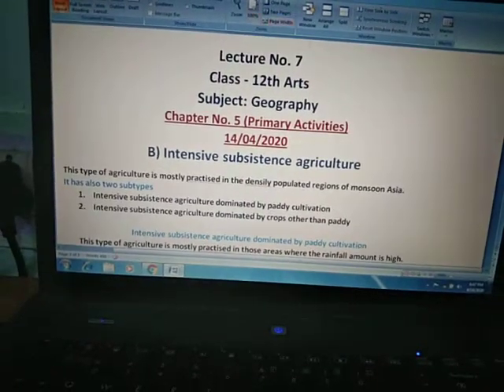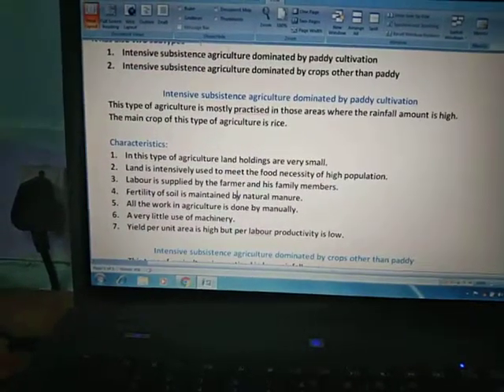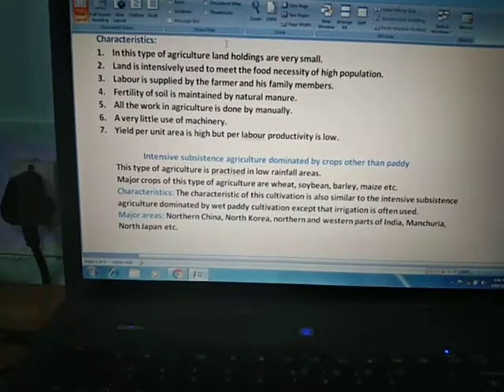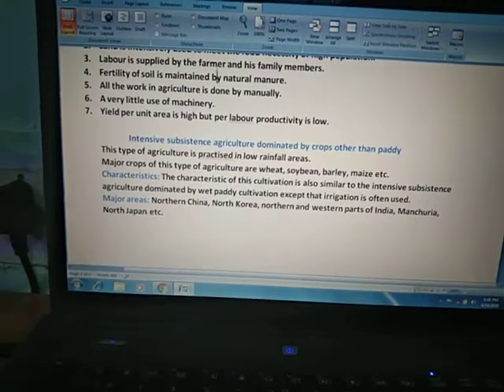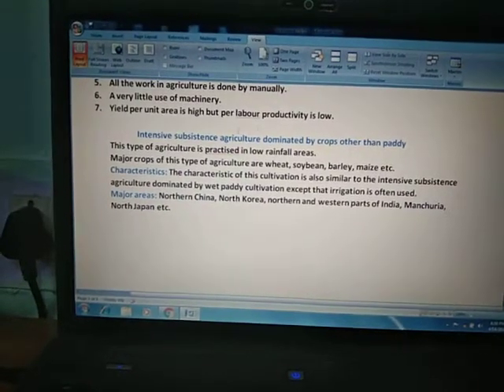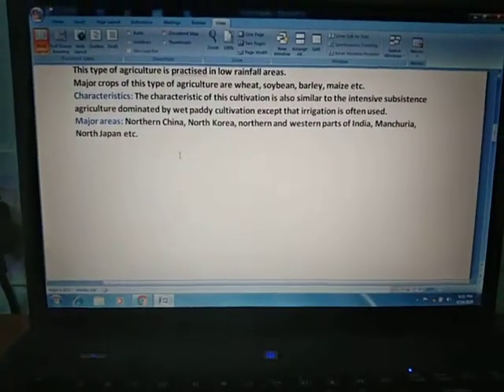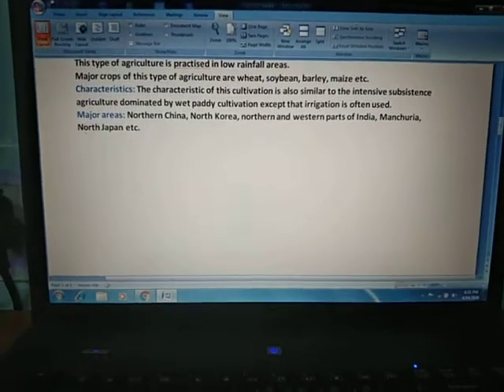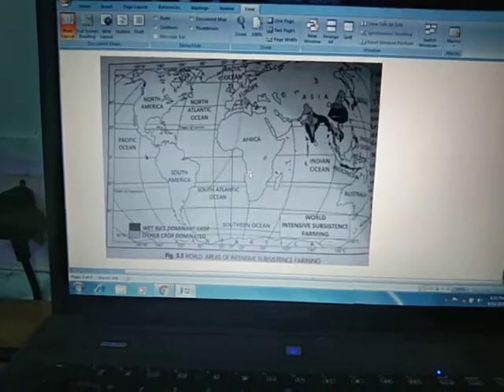Lec.7, ch.5, primary activities, Geo., class12th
Intensive  subsistence agriculture